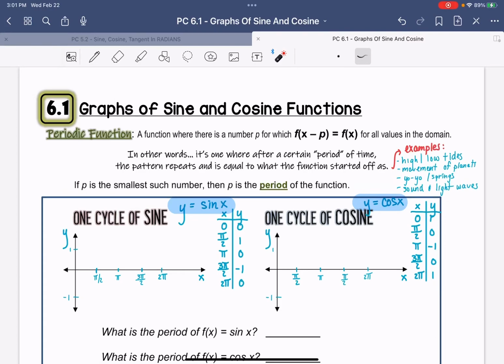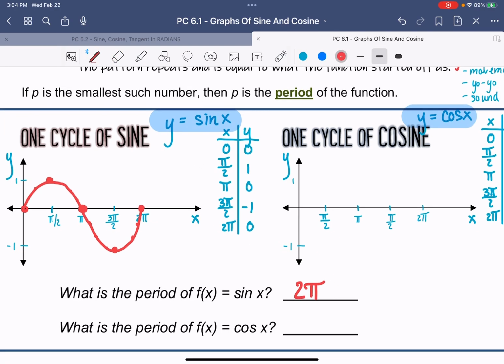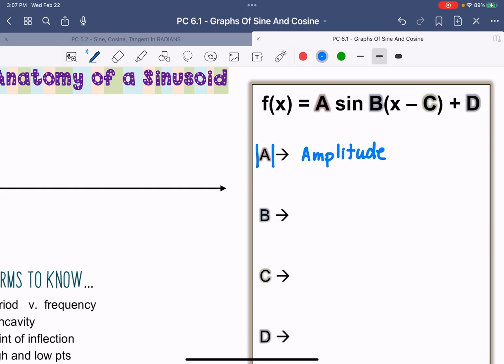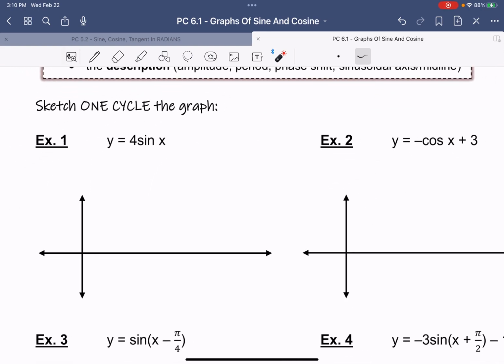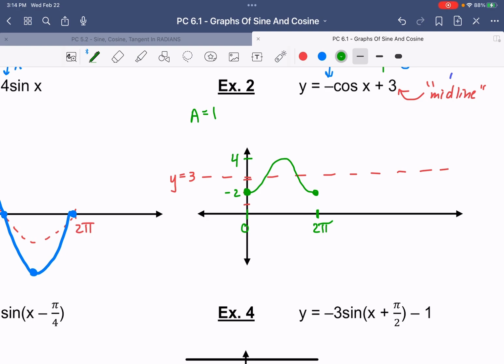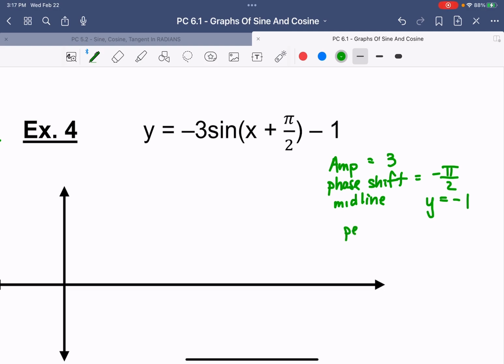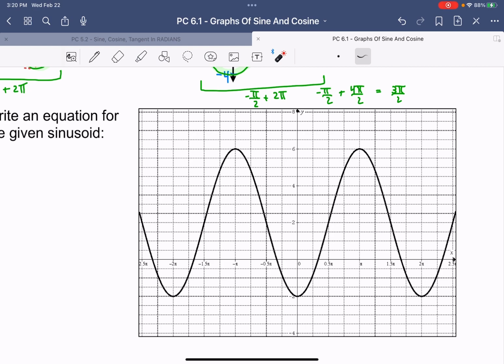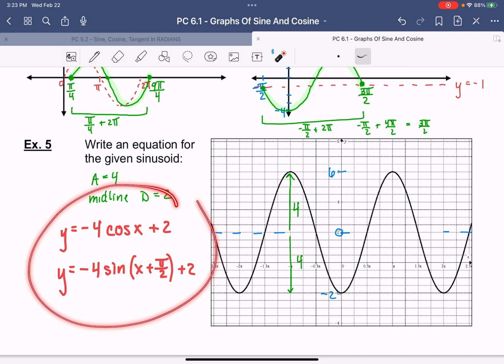February 22, 2023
Intro to graphing sine and cosine (period = 2pi)